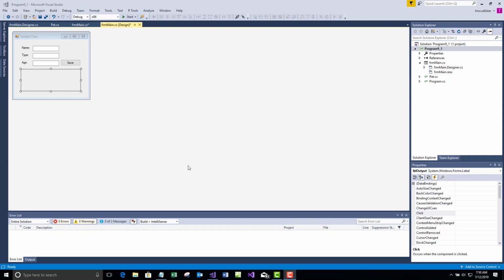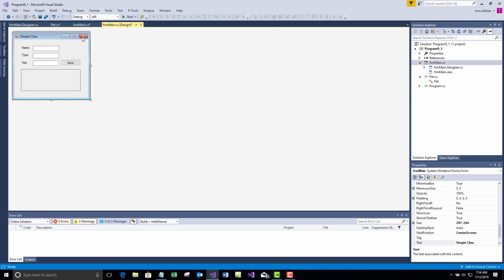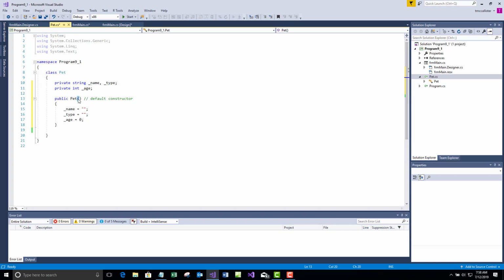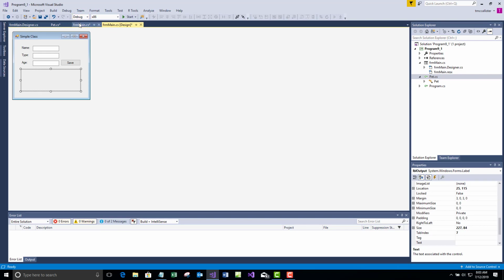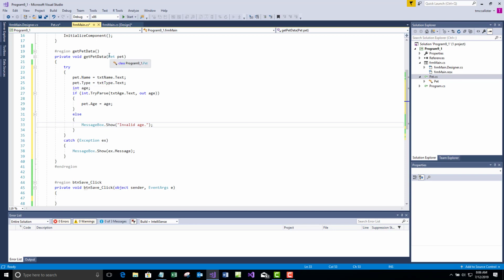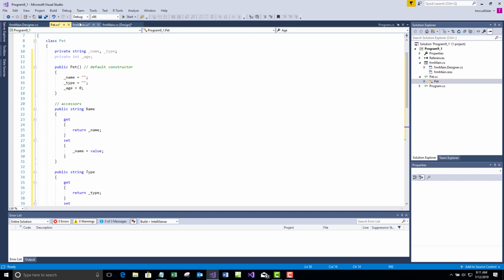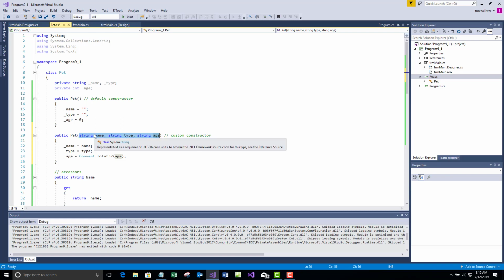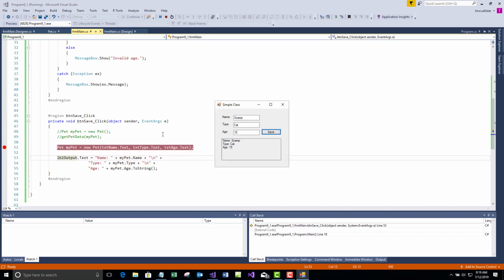CIS285 Project 9